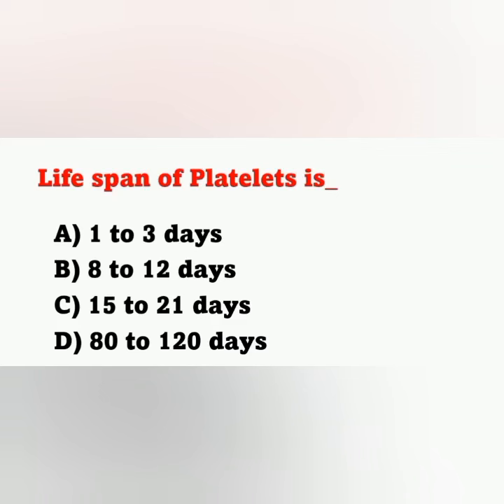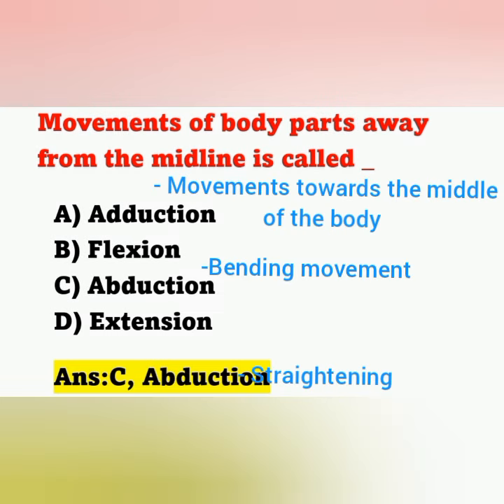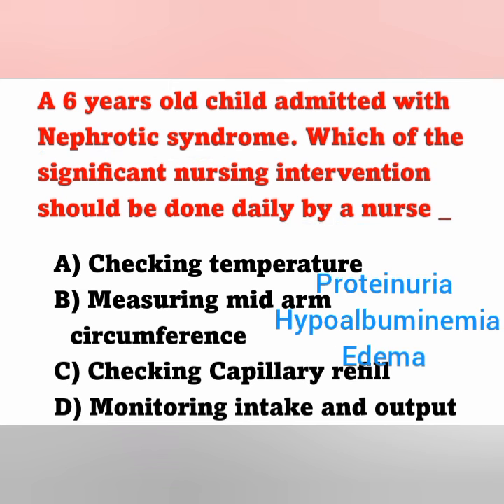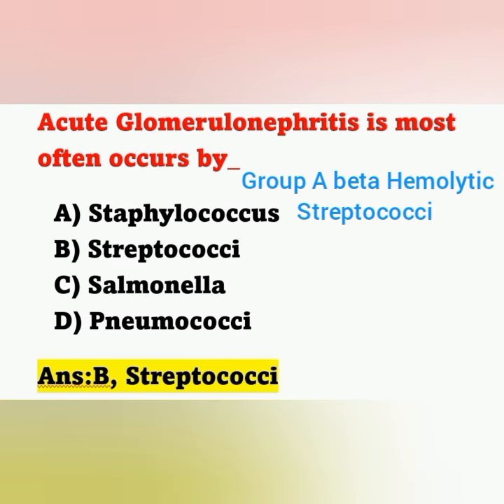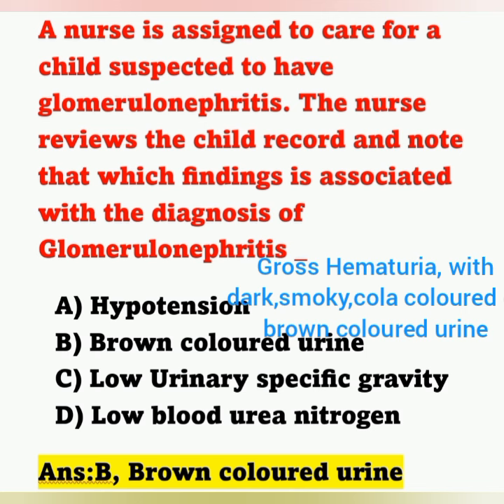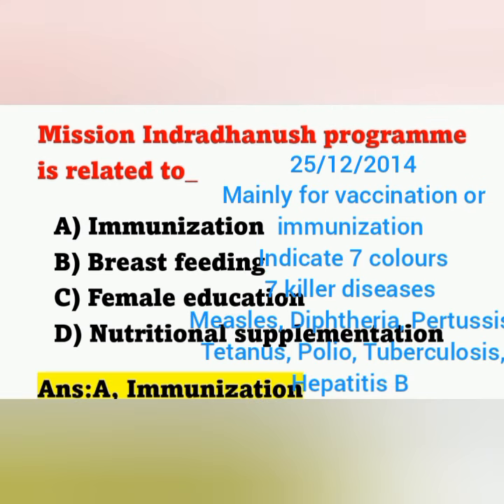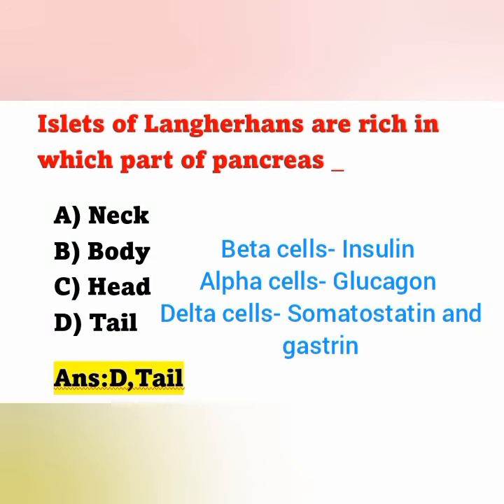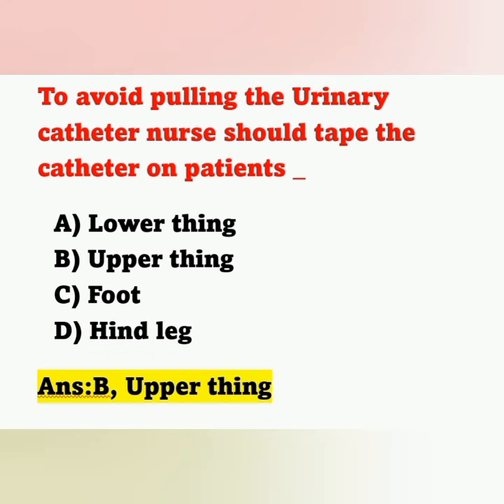ESIC/RRB/DSSSB/DME/AIIMS NORCET/INSURANCE MEDICAL SERVICES Nursing Officer Exam Preparation Part 38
Part 38